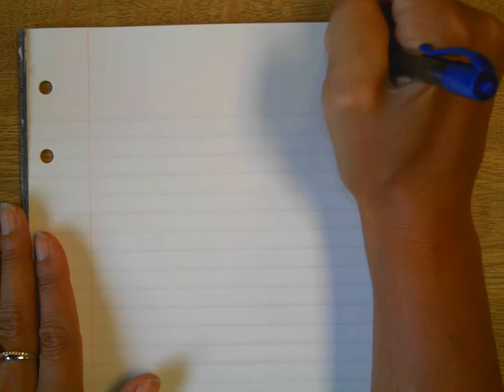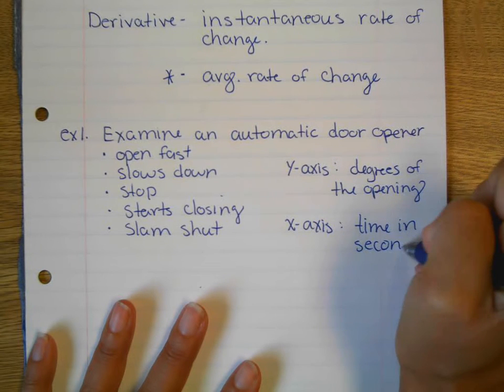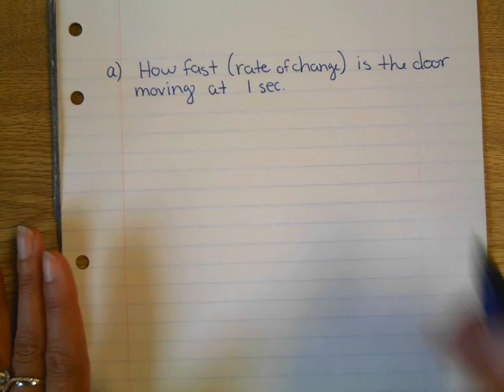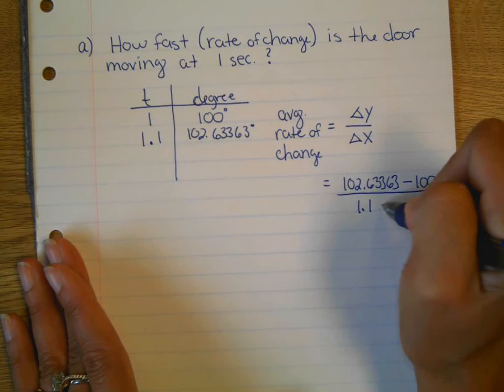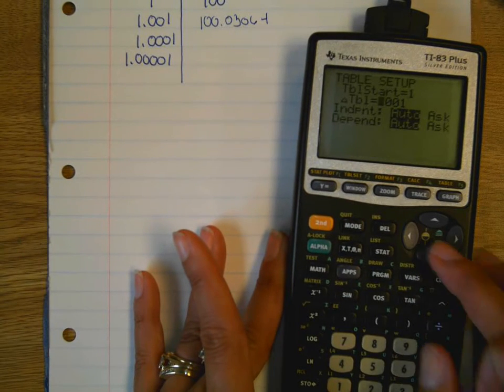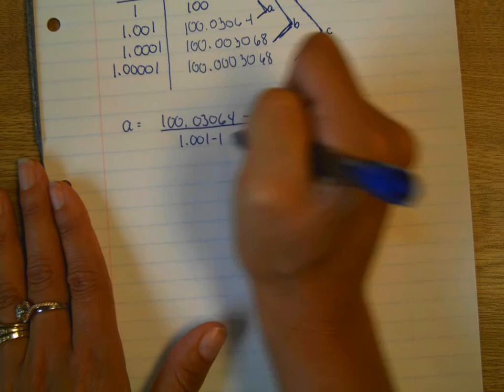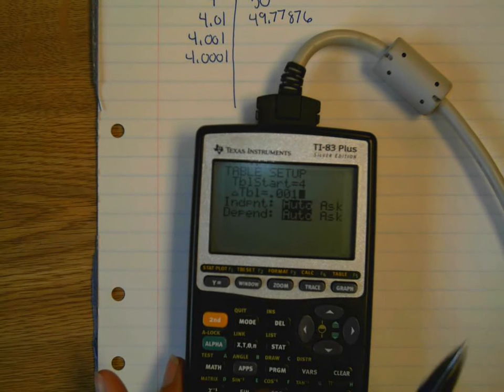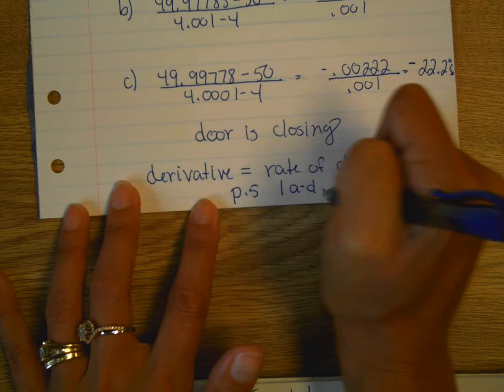C 1 1 A